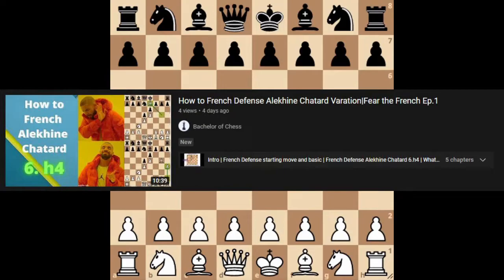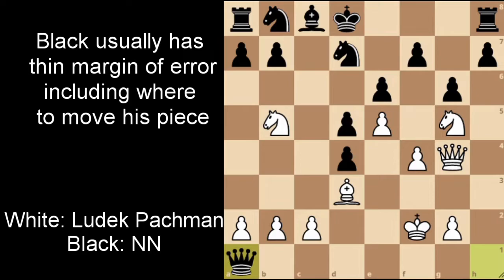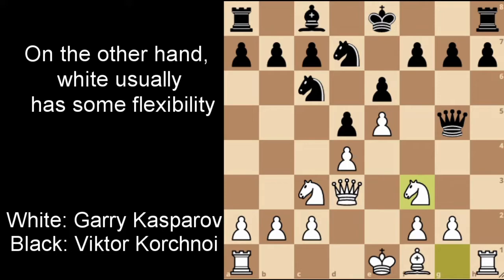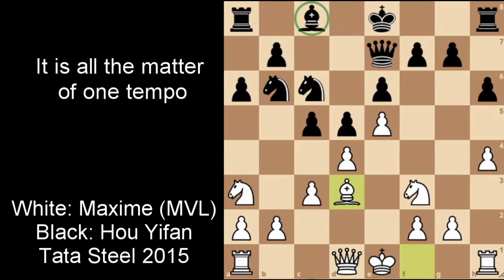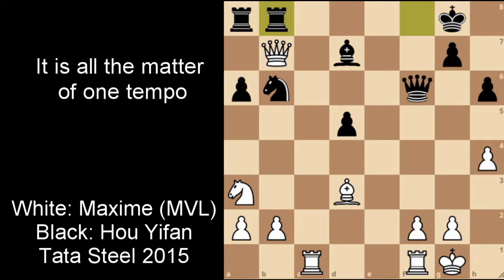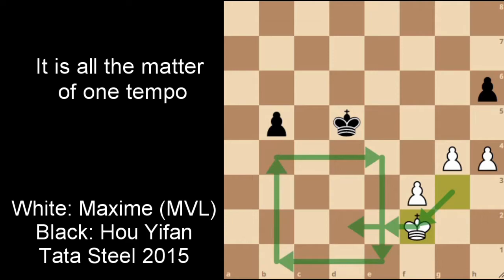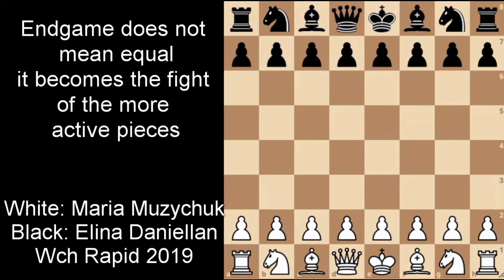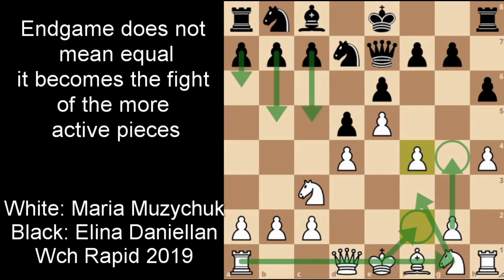French Alekhine Chatard Variation Games Review| Fear the French Ep.2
This line in French defense may be considered double edged, but what is the better strategy in preparing against players with tons of computer lines in their head? Play an OLD Line that they have never reviewed and computer never suggested. Keep on Watching to discover interesting ways to surprise your opponent!

Timestamps
0:00 - Intro
01:00 - Ludek Pachman's French Defense Brilliancy
02:48 - Garry Kasparov Destroys Korchnoi
05:00 - win games in 27 moves
05:20 - Maxime Vachier Lagrave vs Hou Yifan's French Defense
05:40 - French Defense Alekhine Chatard Variation new line
11:03 - Maria Muzychuk Despair in losing tempo in French Alekhine chatard
14:09 - revision